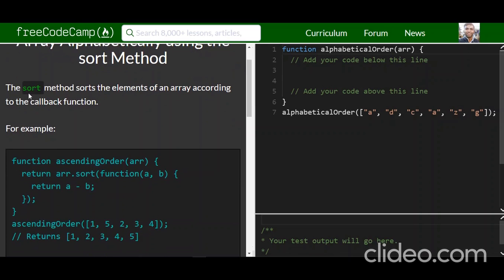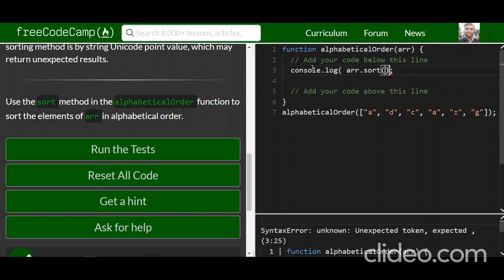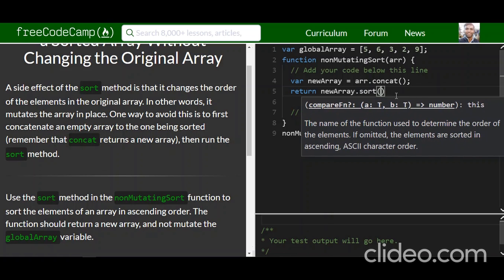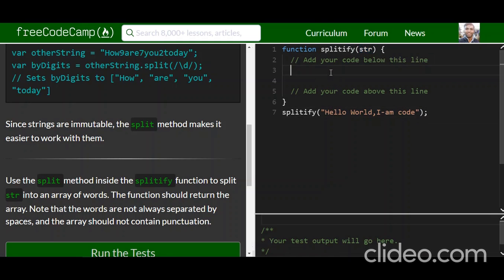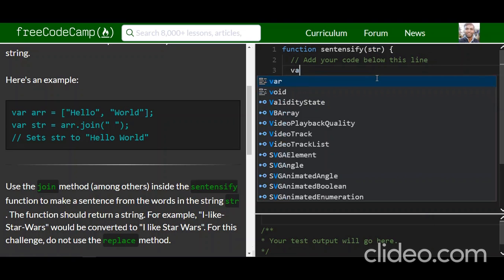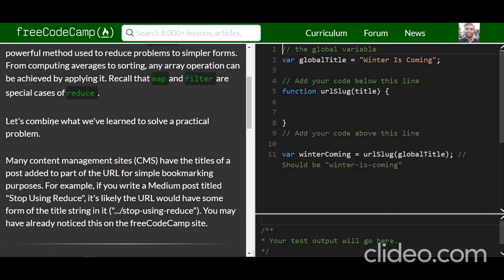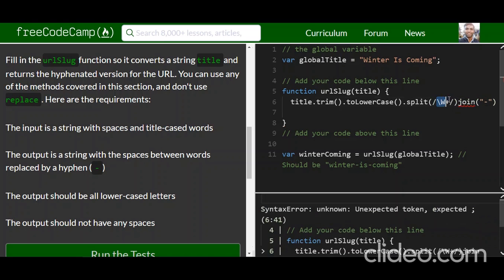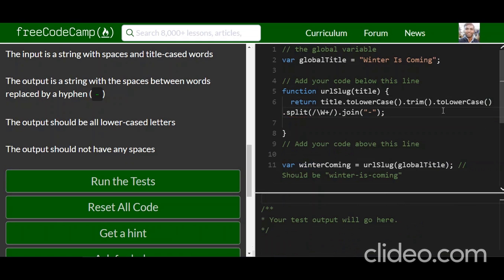FCC - Introduction to Functional Programming - Challenges 16-20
In this video, I'll be doing Functional  Programming Challenges 16-20